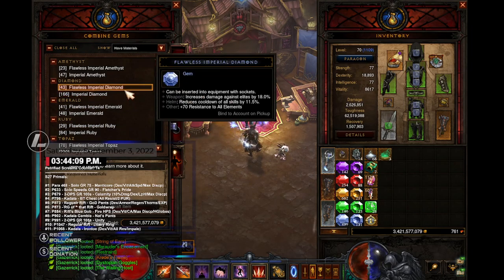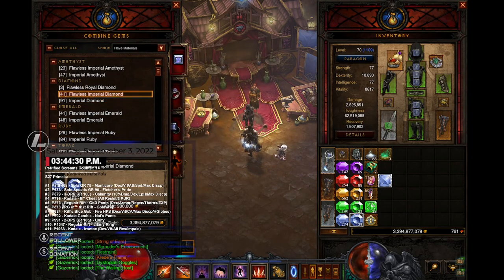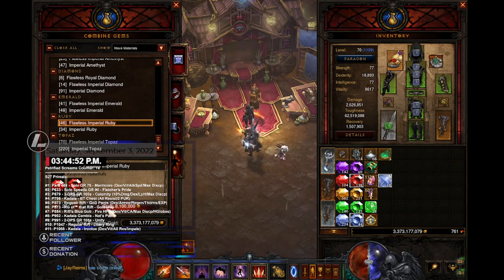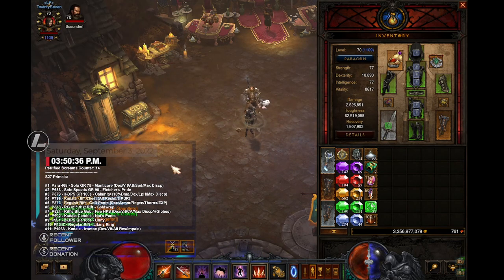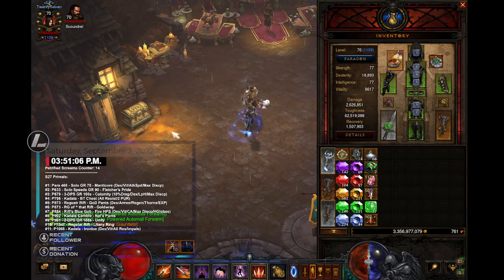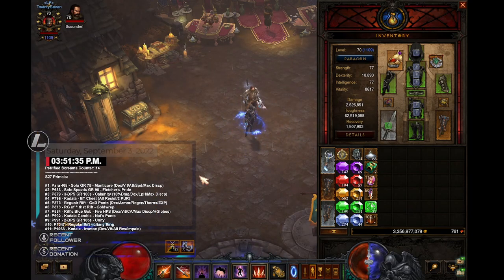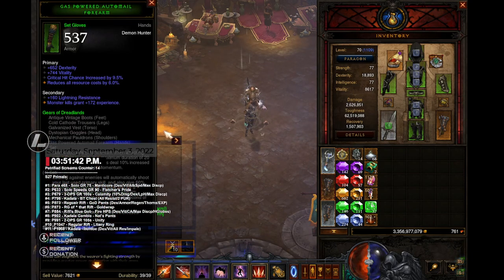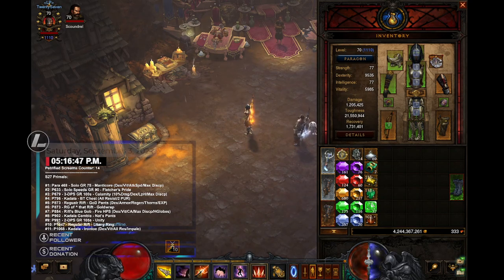D3 03Sept2022 NA- Season 27 Kadala Gambles (Up to my 12th Primal is UE Boots Lightning Resist)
D3 03Sept2022 NA- Season 27 Kadala Gambles (Up to my 12th Primal is UE Boots Lightning Resist) -- Watch live